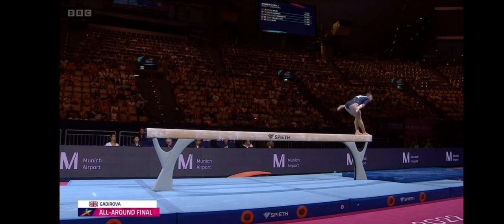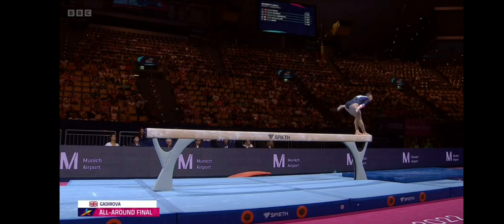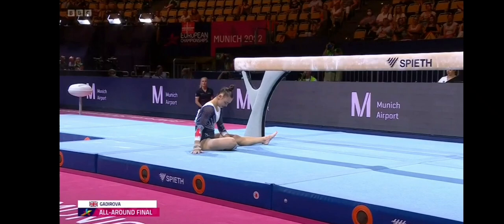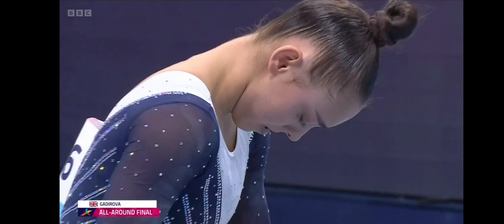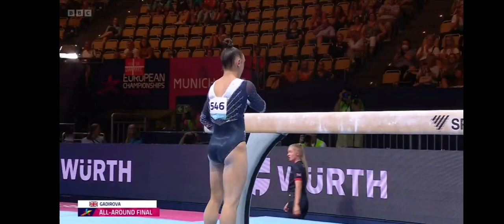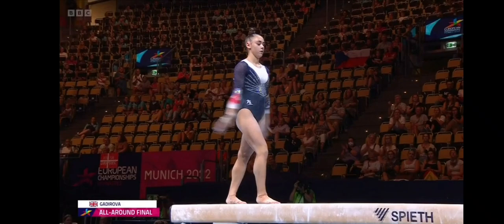Jessica Gadirova SCARY Fall balance beam BBC/ 2022 WAG European Championships